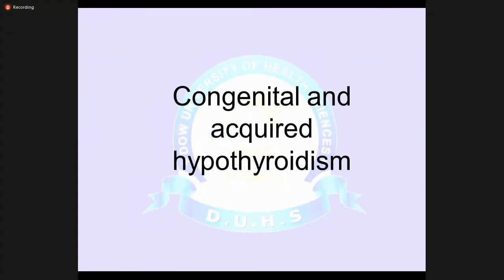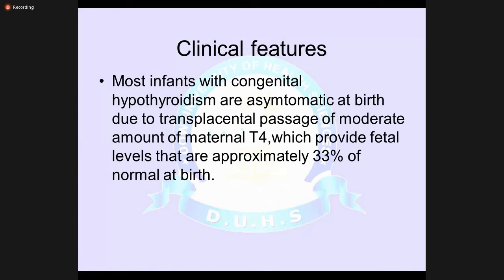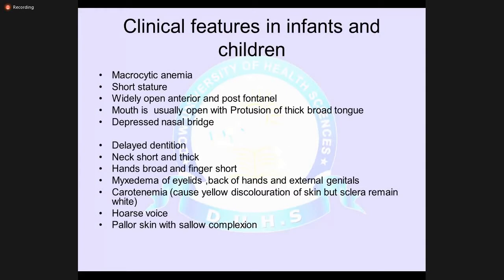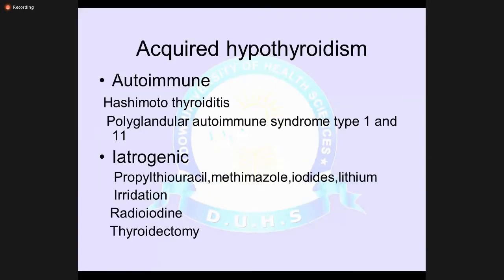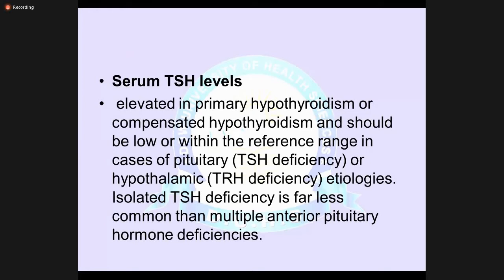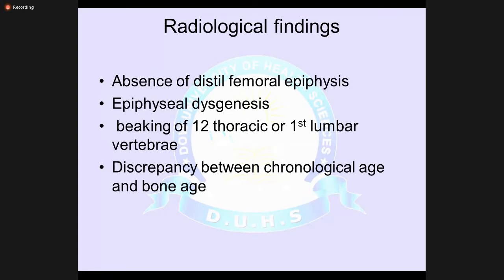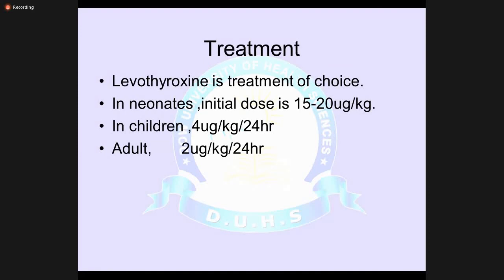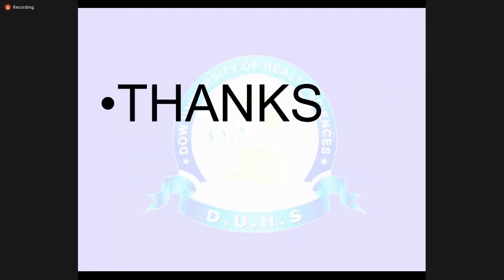Hypothyroidism | Pediatrics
Dr Imran Rasheed